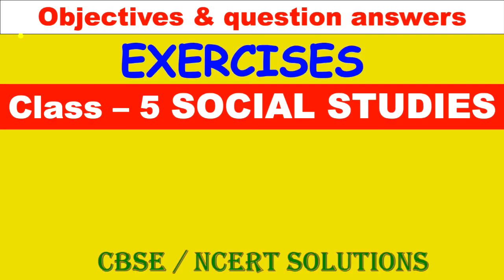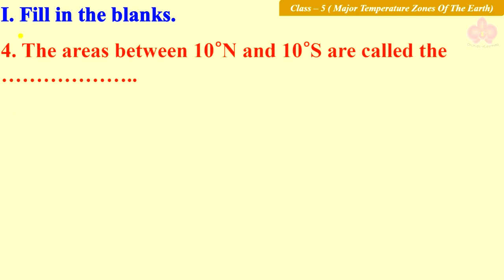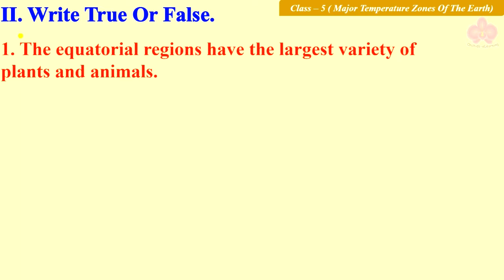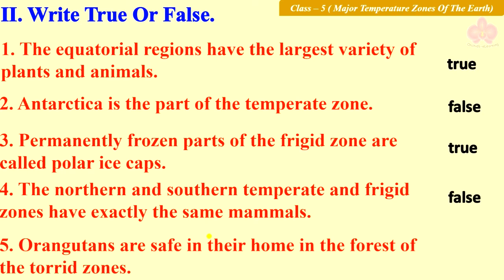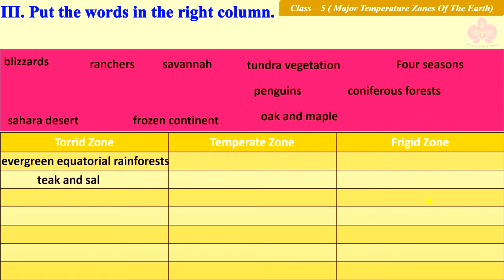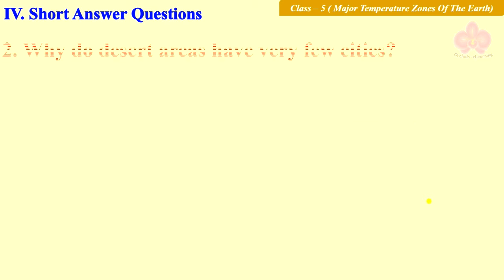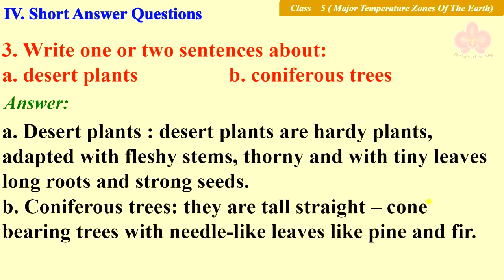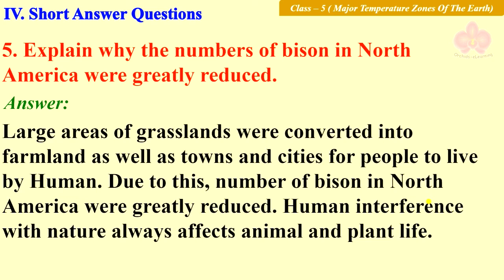Major Temperature Zones Of The Earth | Class: 5 Social Studies | Exercises and Question Answers|CBSE